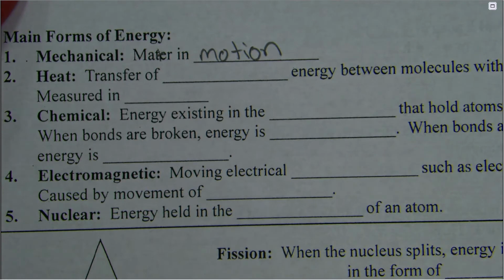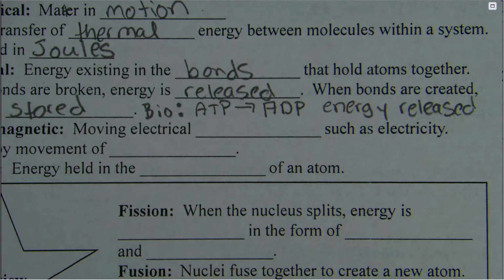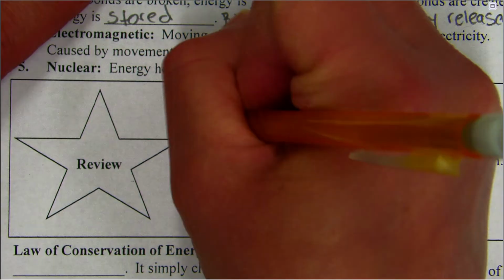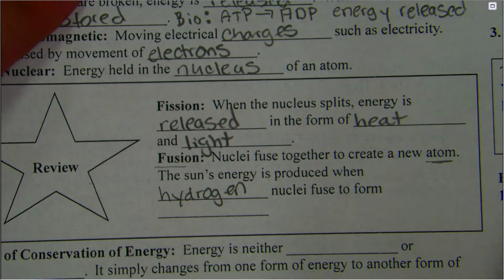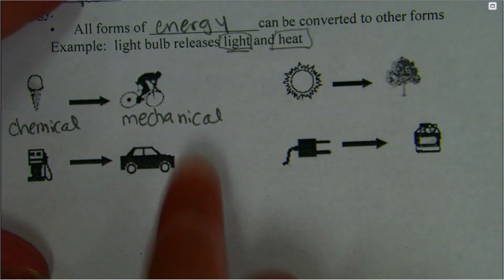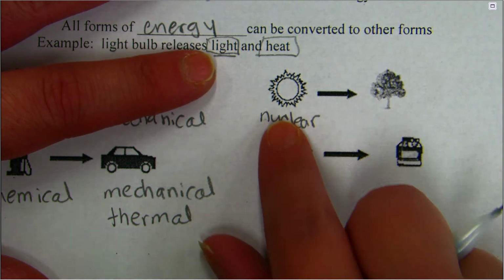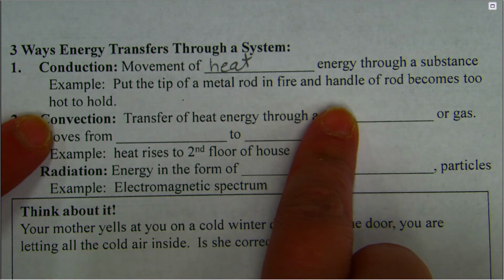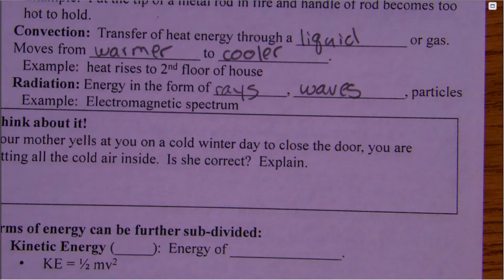Introduction to Energy